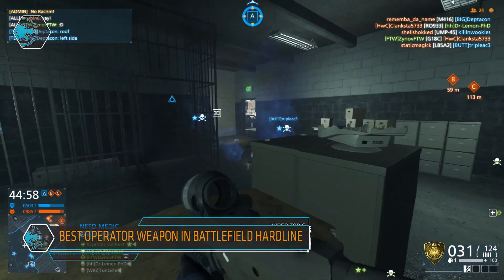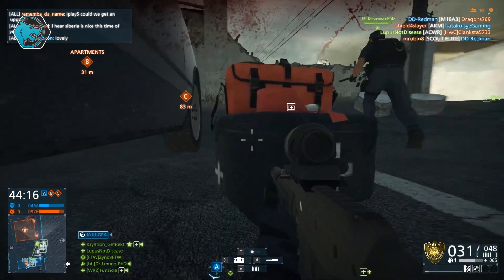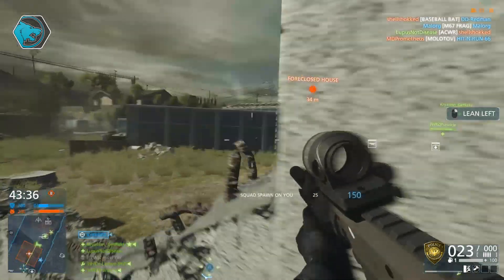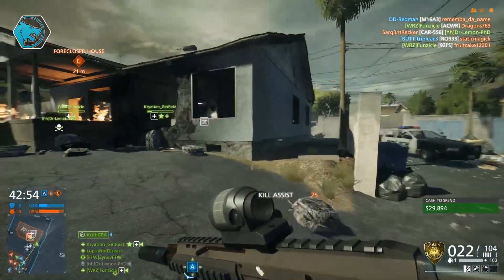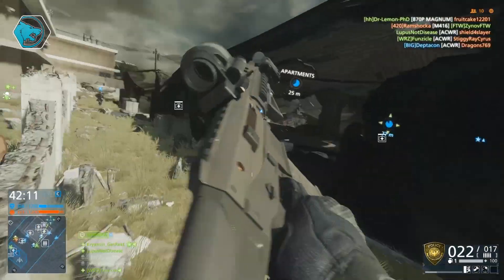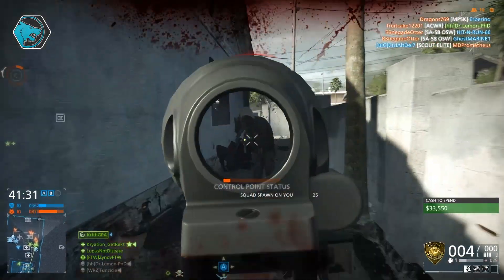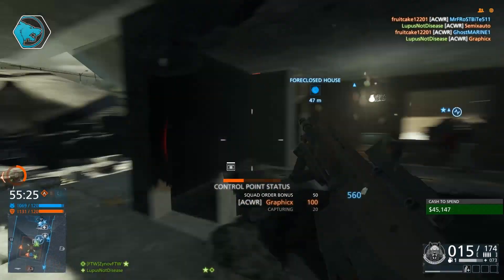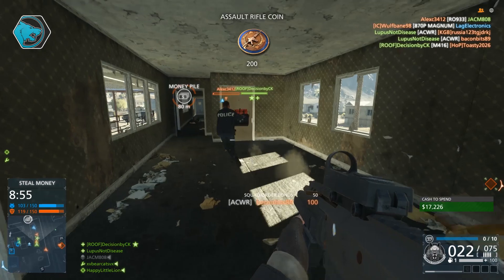Battlefield Hardline Carbine/Assault Rifle | Operator Class | ACWR vs M16A3 vs M416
Best Weapon to use for the Operator Class in Battlefield Hardline.

In today's video I decided to go over why I think the ACWR is the best weapon to use on the Operator Class. I show a very good comparison between the ACWR, the M416, and the beloved M16A3. For more news on ze Battlefields, subskrib mai friends!

This video goes over:
ACWR vs M16A3
ACWR vs M416
Best Weapon for Operator Class
ACWR Best Weapon
ACWR Weapon Review
ACWR Preorder Weapon